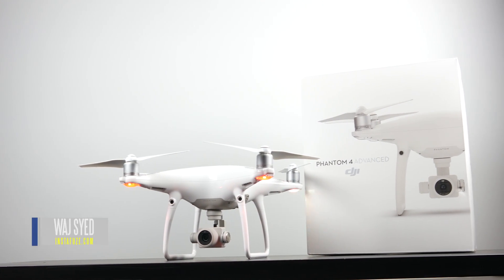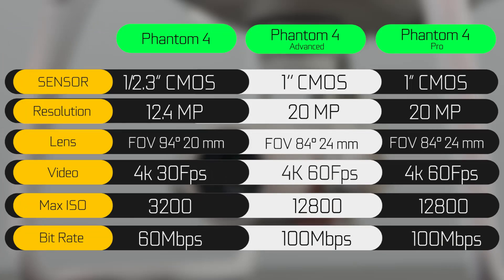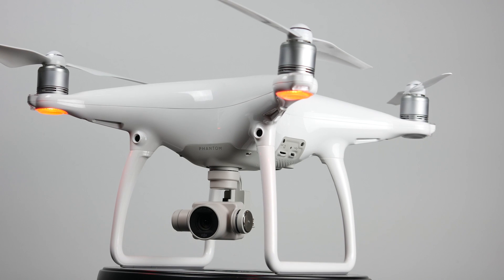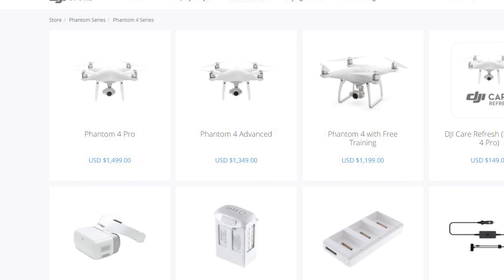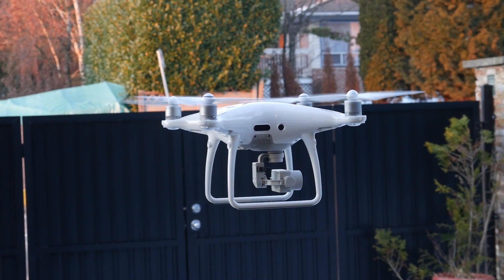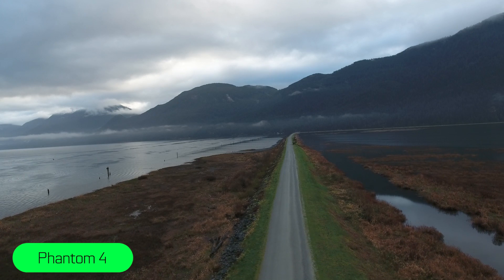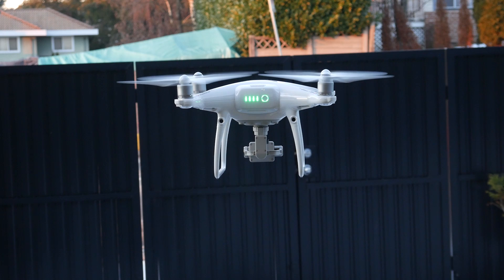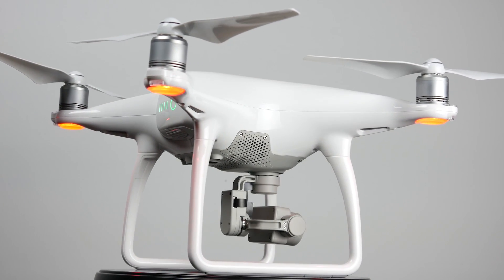Phantom 4 Advanced vs Phantom 4 Pro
Here is a quick comparison/breakdown of the current DJI Phantom 4 Line Up of drones.